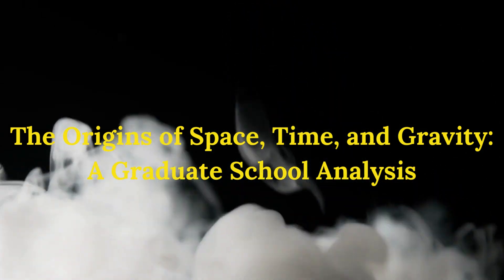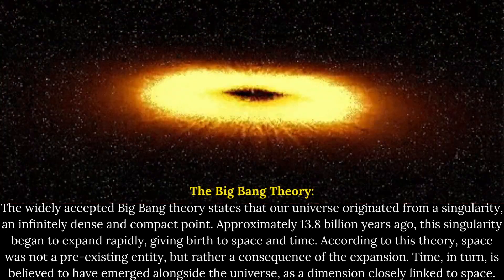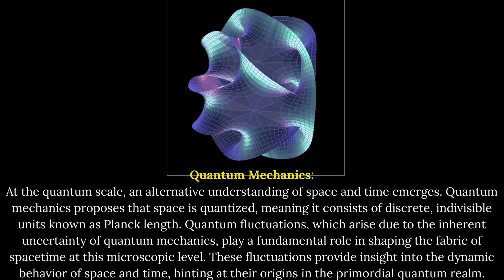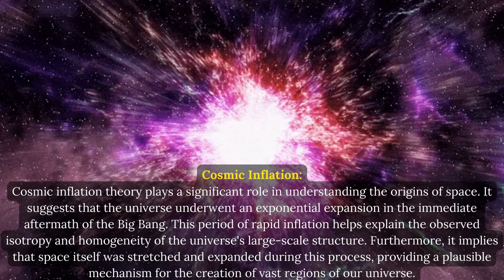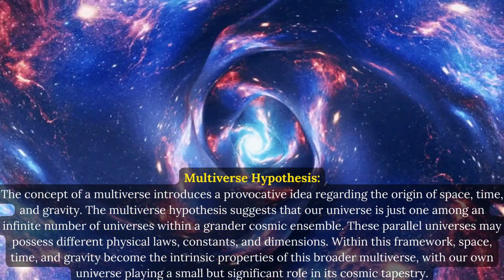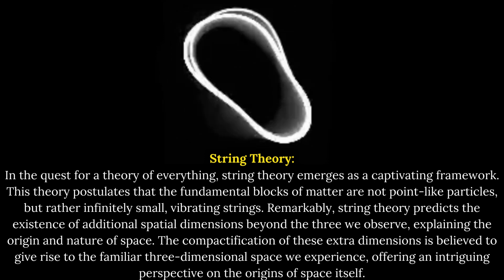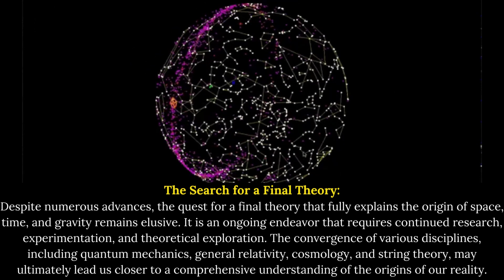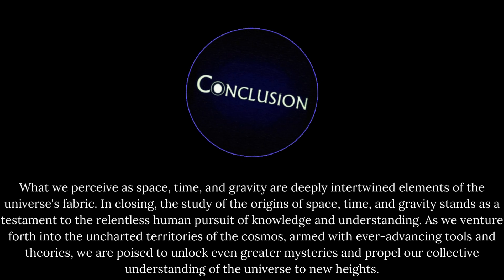Where do space, time gravity come from ?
Discover the Origins of Space, Time, and Gravity
Unlock the mysteries of the universe with our informative video, "Where do space, time, and gravity come from?". Explore the depths of scientific knowledge as we delve into the origins of these fundamental concepts. From the enigmatic nature of black holes to the intricate fabric of spacetime, this captivating read takes you on an awe-inspiring journey. This video is suitable for enthusiasts and professionals alike. Embark on a quest for knowledge and dive deep into the fascinating subject of the universe's building blocks.
To know about Insurance:
gravity
zero gravity,
defies gravity,
specific gravity,
gravitation,
class 11 gravitation,
gravitational force,
universal gravitation,
newton gravity,
graviton,
anti gravity,
gravity of earth,
gravitational force of earth,
earths gravity
gravitational pull of earth
moon gravity
gravity waves
gravitational pull of the moon
mars gravity
gravitational force examples
quantum gravity
gravity force
gravity hill
sun gravity
jupiter gravity
physics gravitation class 11
gravitational pull
artificial gravity
loop quantum gravity
gravity physics
gravity pull
gravity simulation
gravitation physics
gravity sim
gravitational force physics
isaac newton gravity
gravity light
venus gravity
venus planet gravity
gravity lamp
anti gravity machines
specific gravity of mercury
isaac newton apple
saturn gravity
black hole gravity
gravity meter
black hole gravitational pull
specific gravity of air
gravity in space
gravity 9.81
mercury gravity
discovery of gravity
mercury planet gravity
specific gravity of sand
force of gravity on earth
uranus gravity
gravity 9.8
gravity on different planets
gravity of planets
mass and gravity
gravity mass
mass * gravity
pluto gravity